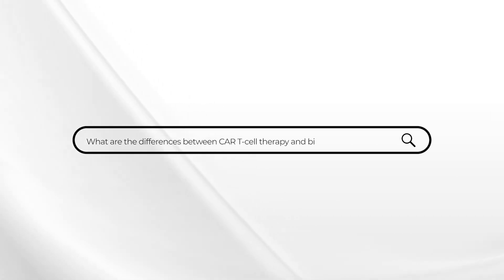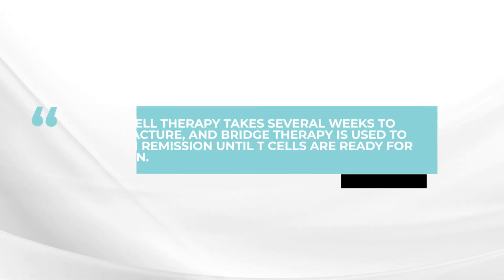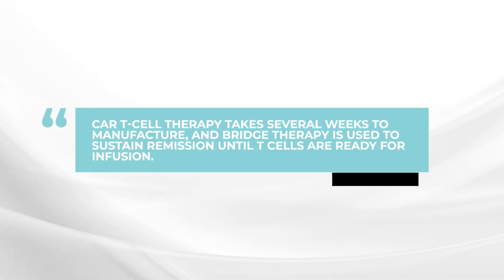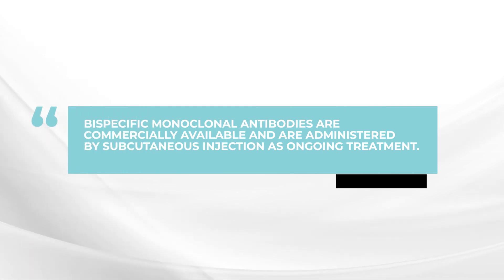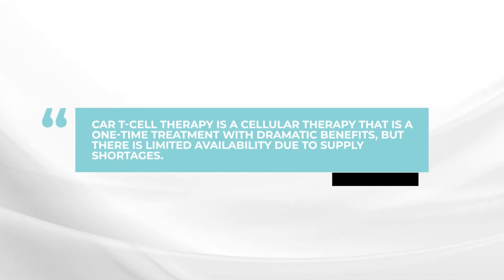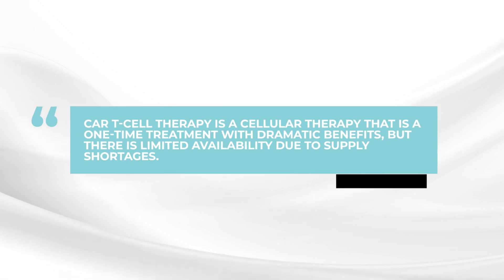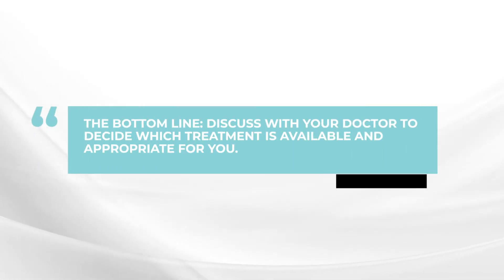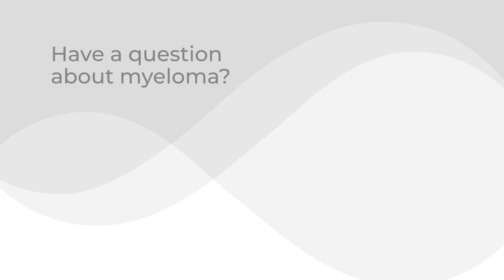What are the differences between CAR T-cell therapy and bispecific antibodies?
In this week’s AskDrDurie, myeloma expert Dr. Brian G.M. Durie discusses the main differences between the CAR T cells and bispecific monoclonal antibodies.

The BOTTOM LINE: Discuss with your doctor to decide which treatment is available and appropriate for you.

Category
Nonprofits & Activism
License